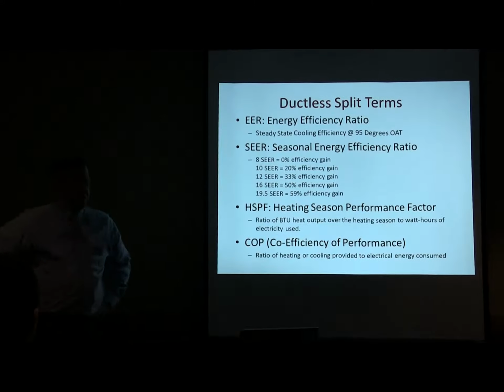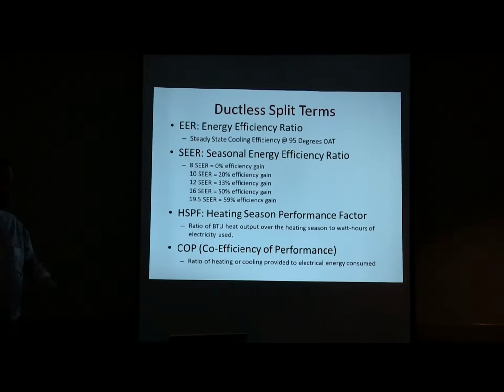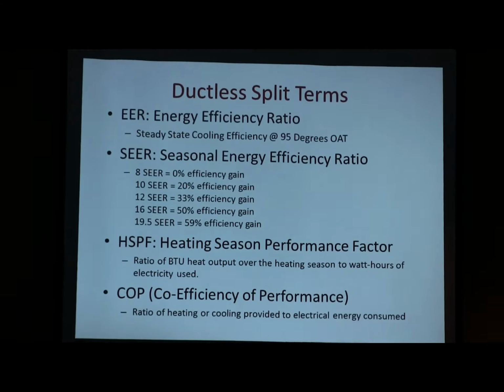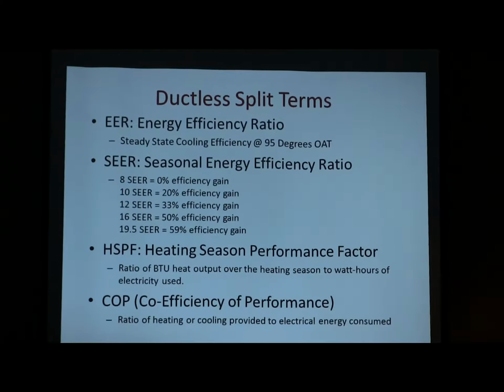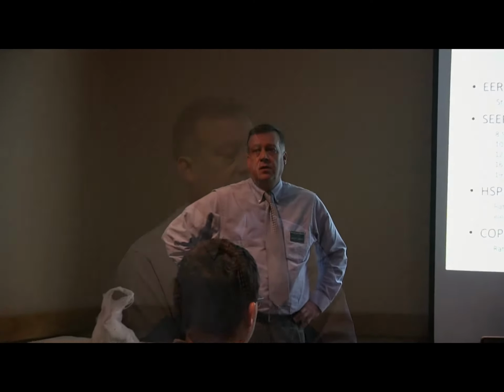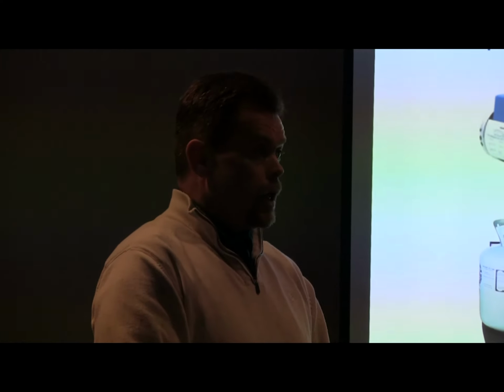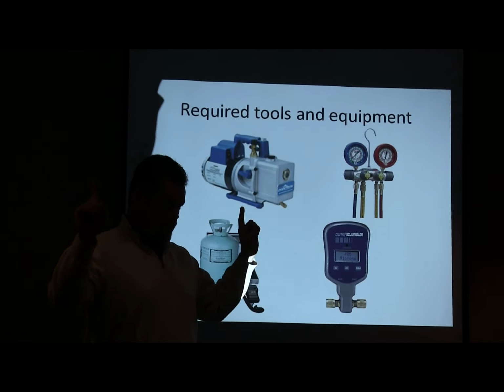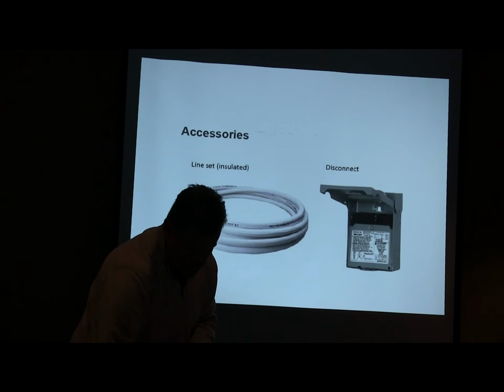Haier Ductless Air Conditioners Seminar | Emerson Swan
Watch an excerpt from Ralph Gates & Kevin Shea's Haier ductless split air conditioners seminar, at the 2015 PHCC show in Marlboro, MA.